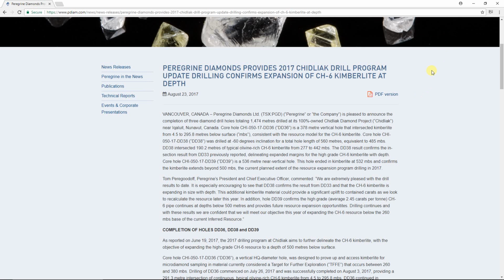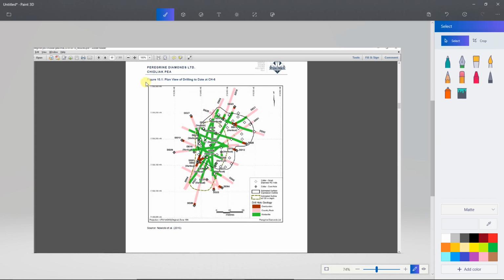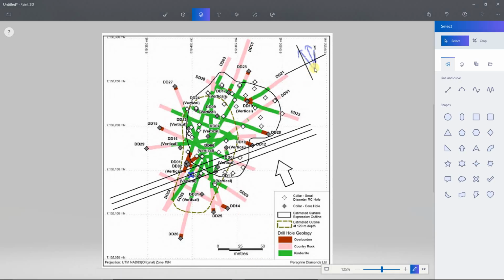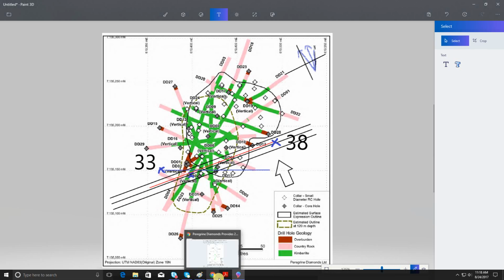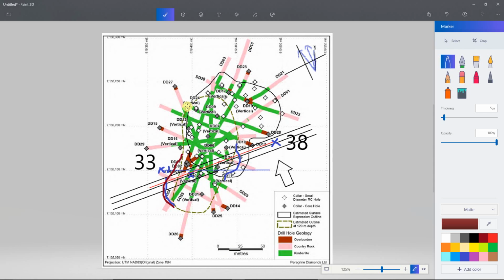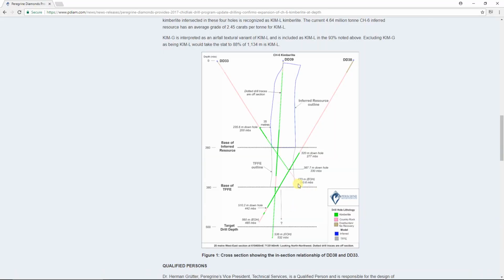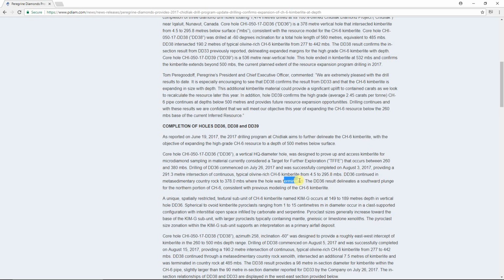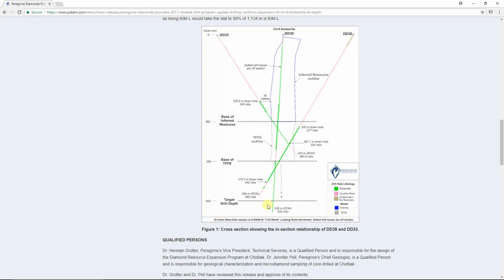Peregrine Diamonds Aug 23rd 2017 new drillhole data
interpretation of the August 2017 news release on Chidliak.